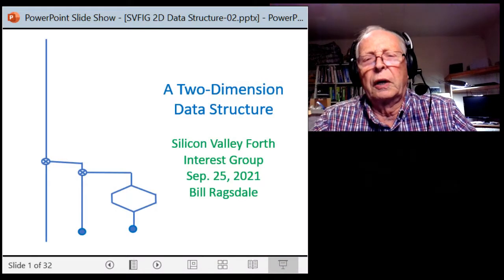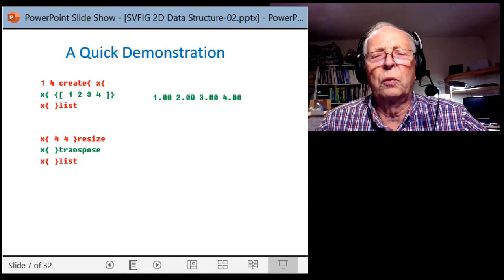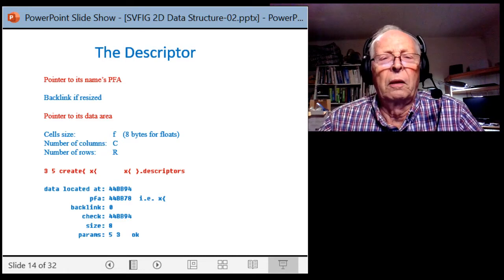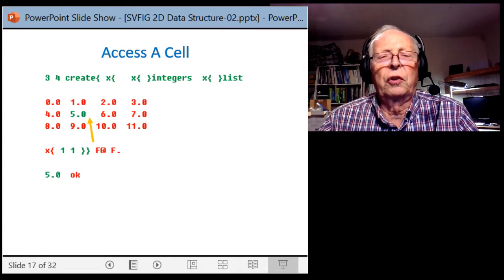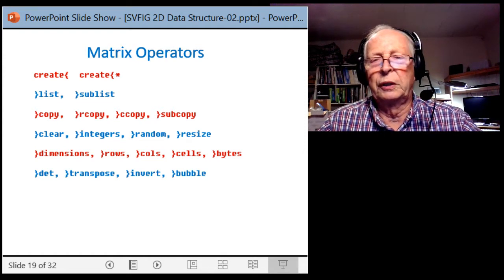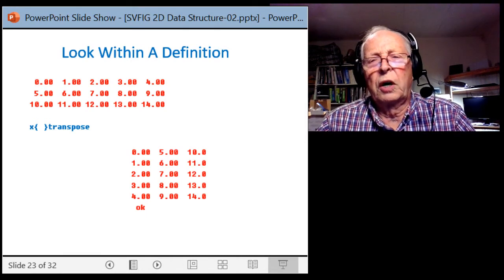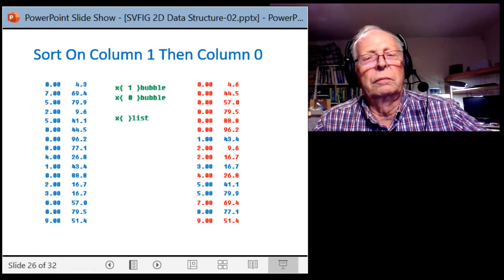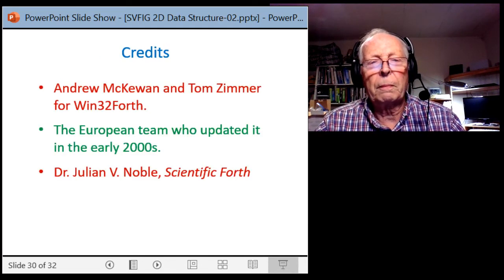2021-09-25 - A Two-dimensional Data Structure for Forth - Bill Ragsdale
SVFIG 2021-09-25 - A Two-dimensional Data Structure for Forth  - Bill Ragsdale
(Q&A in separate video)